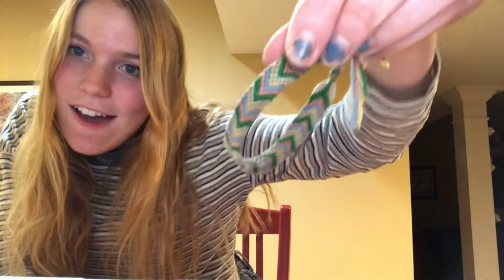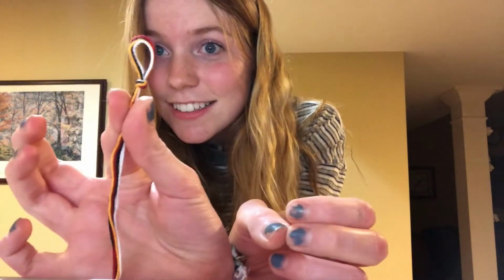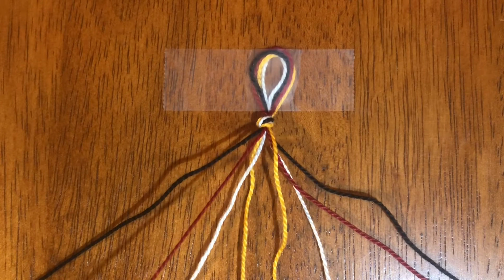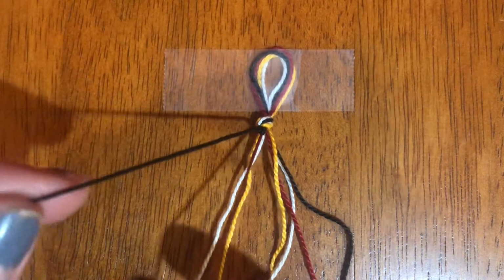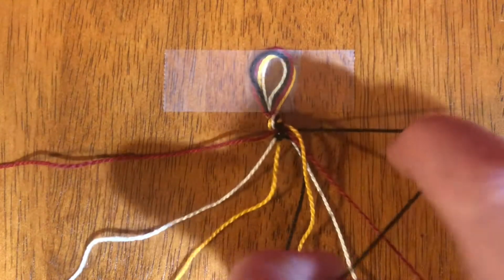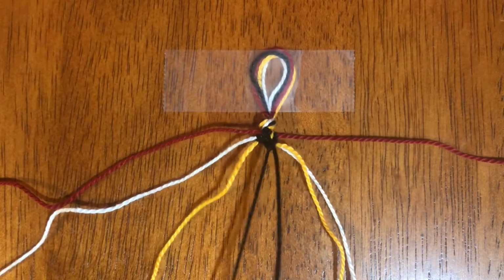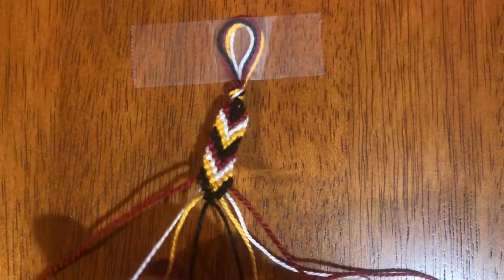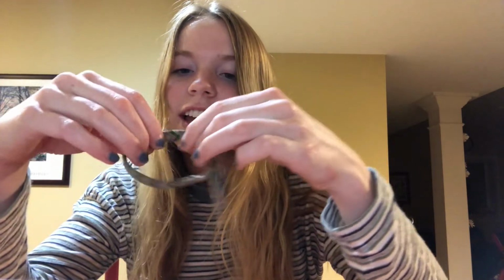Chevron (V) Friendship Bracelet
Welcome to Paraclete TV! In this video, you will learn how to make a chevron (or 'V' shape) pattern friendship bracelet